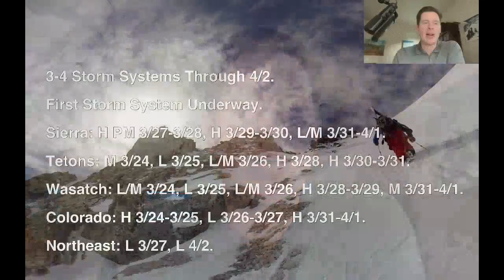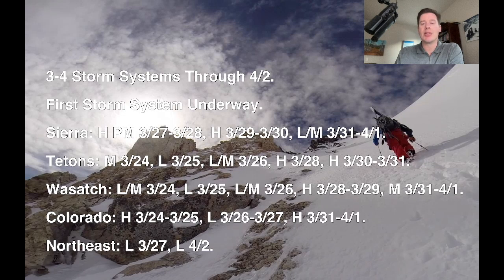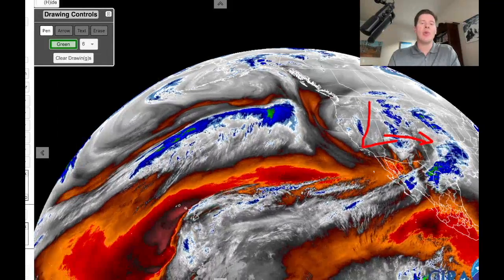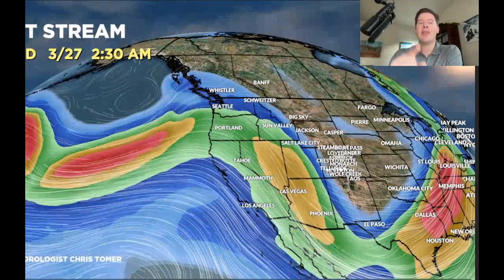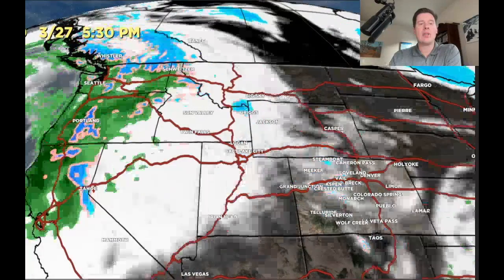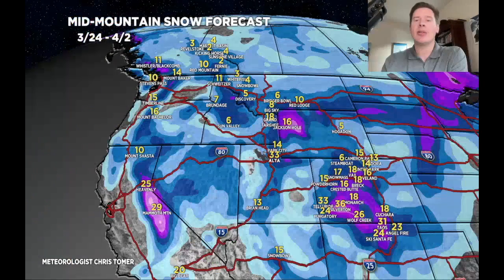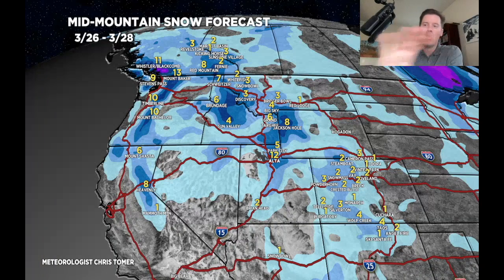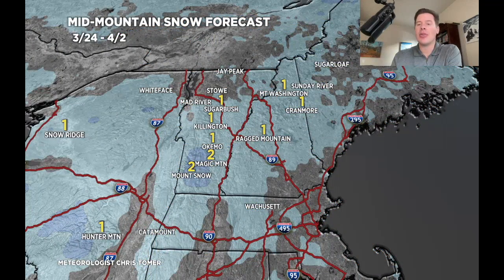Snow Forecast for the End of March: Significant Snow Across North America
For this week's Snow Before You Go forecast, presented by Oakley, Meteorologist Chris Tomer shares the North America snow forecast for the last week of March. Read the North America snow forecast in its entirety, and past snow reports, on our